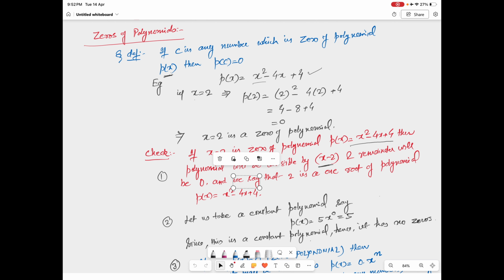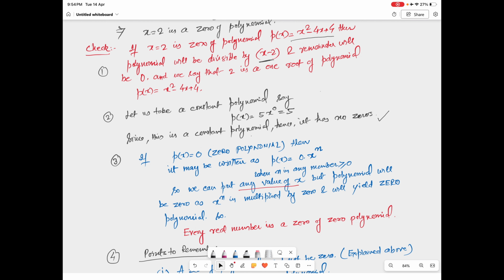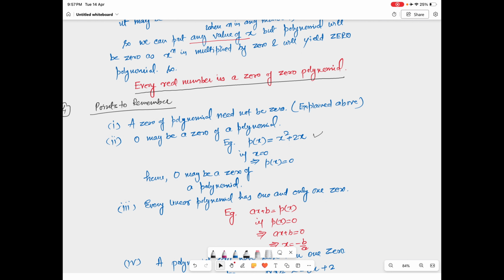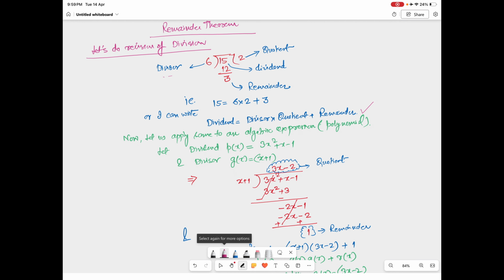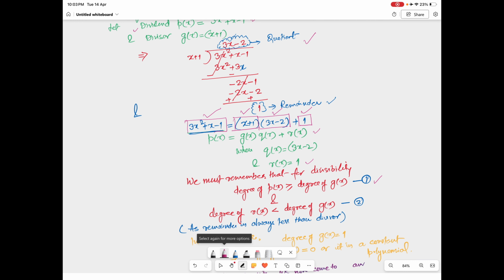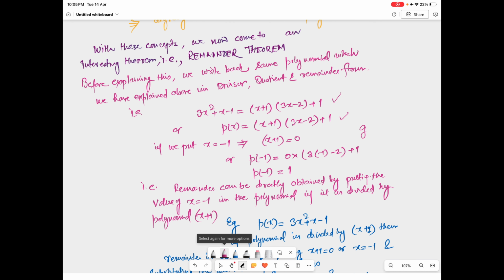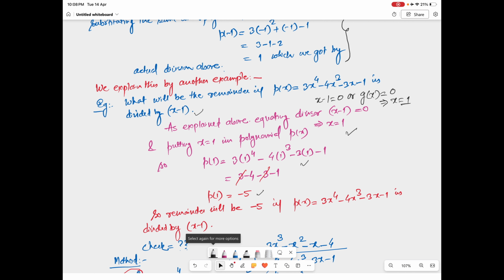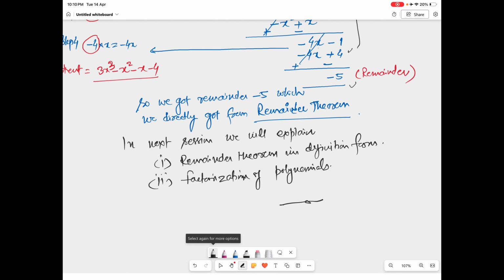Class 9th CBSE- Remainder Theorem Fundamentals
@Academicdojo -Polynomials